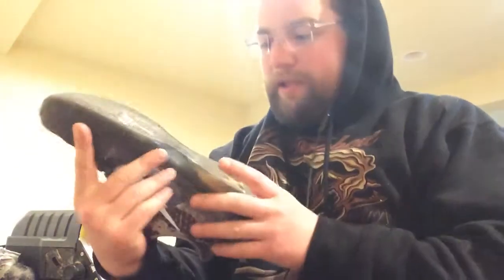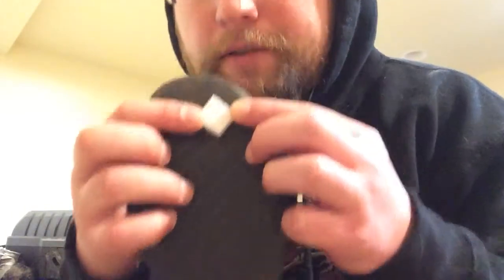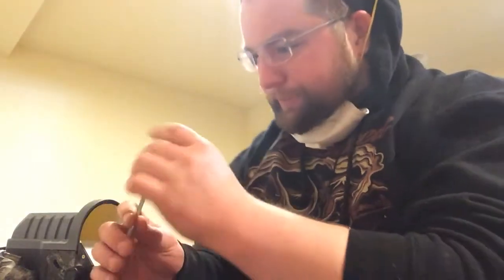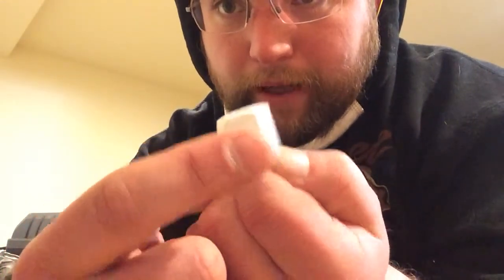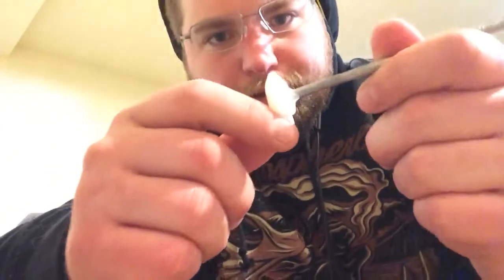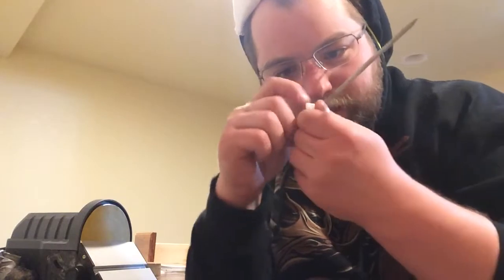Custom curling shoes Nike Kobe 10 w/ diamond pattern slider 1